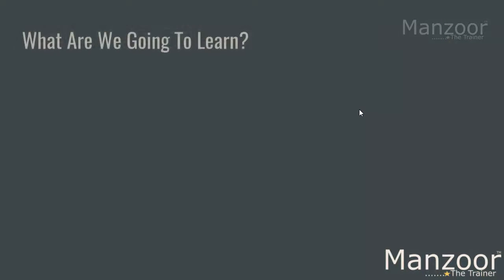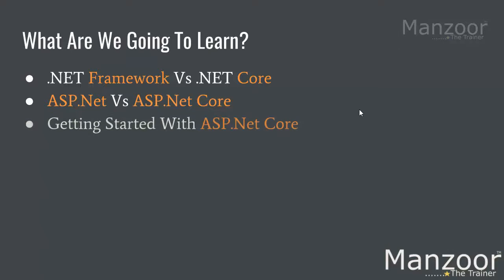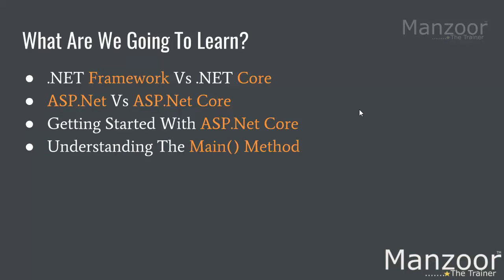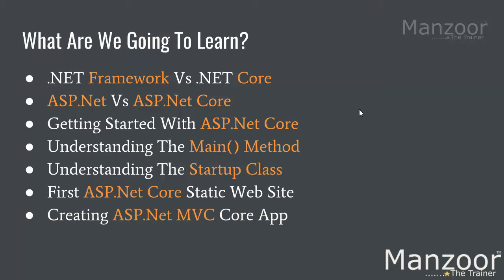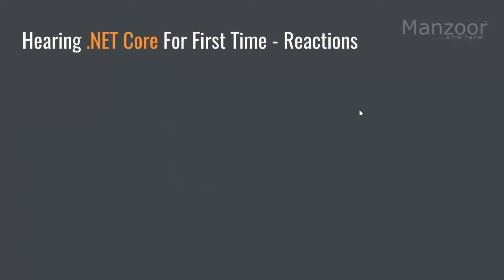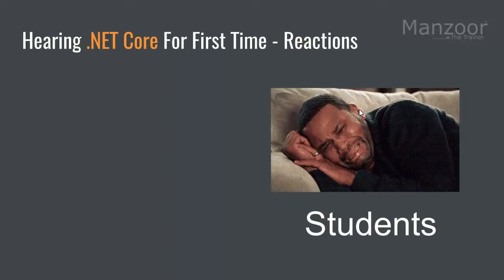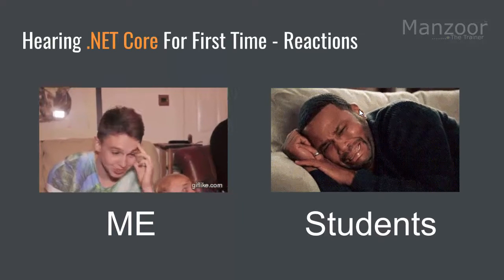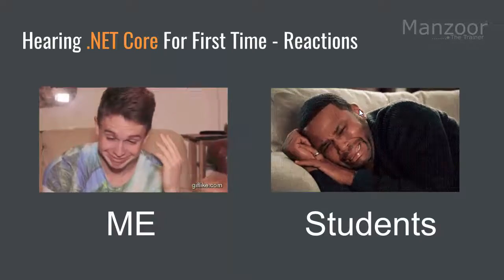Introduction To The Course (ASP.Net Core Part - 1)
Have you been hearing about ASP.Net Core for a while and did not get a chance to understand what it is and how to work on it? Then believe me I am going to make it dam simple for you to understand in this mini course.